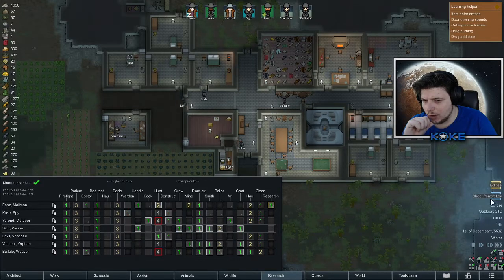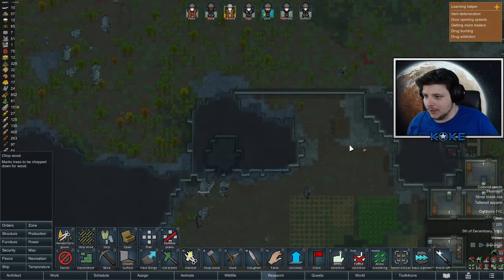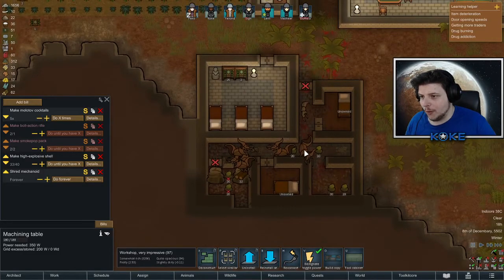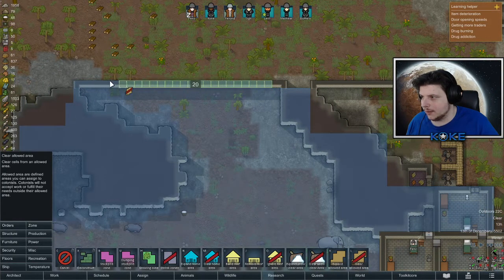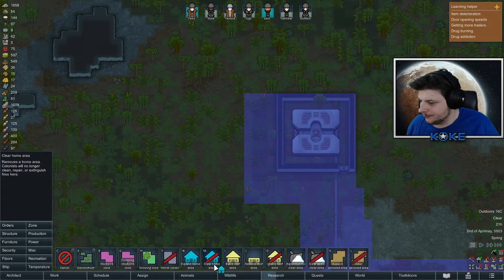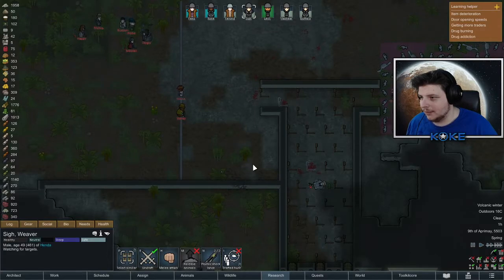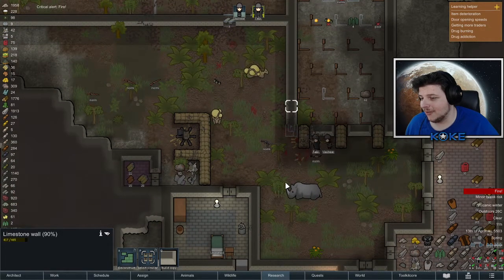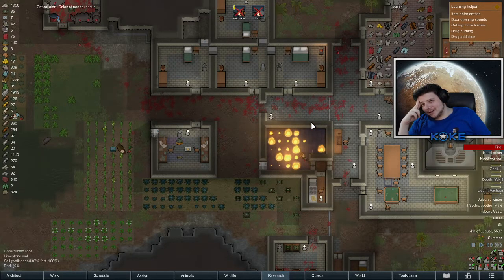Koke Plays - RimWorld: Randy Random - Episode 20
Good old Randy is trying to stop the unstoppable with random chaos in some awesome RimWorld! Huge thank you to everyone who joined us live if your watching me for the first time I hope to see you over on the stream! :)